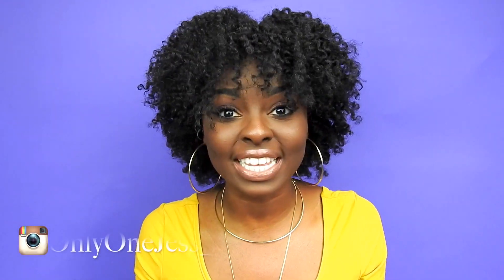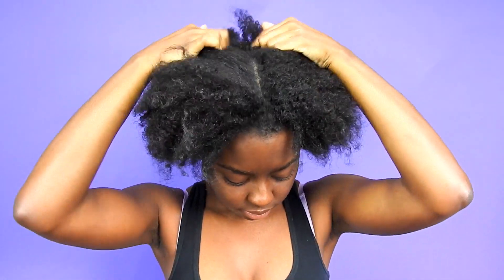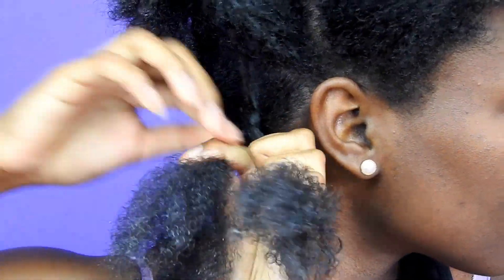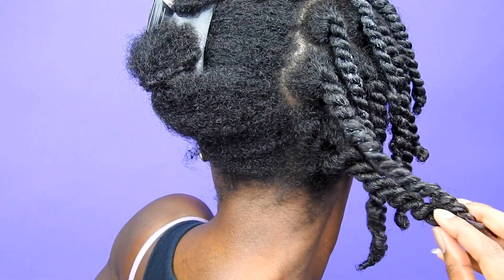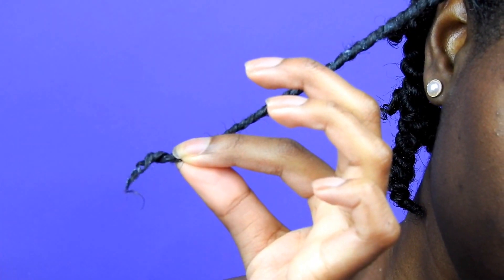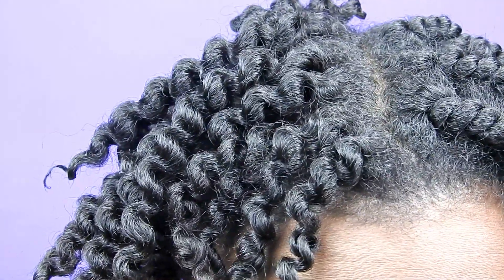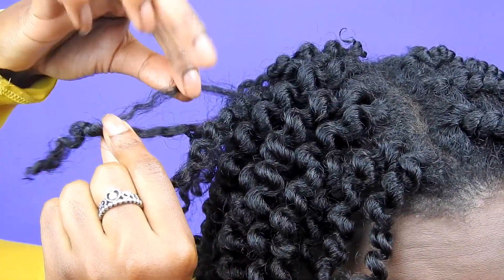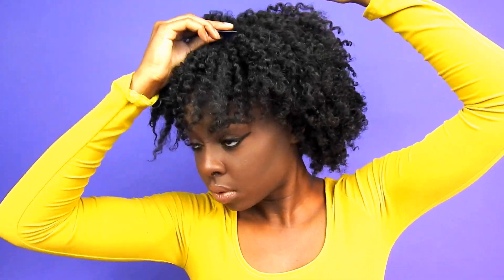Natural Hairstyle | TWIST OUT | Success!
PLEASE READ BEFORE ASKING HOW LONG THIS STYLE LASTED!

Hey y'all!
BEFORE Y'ALL ASK, I was feeling EXTREMELY sick when I recorded this video and as soon as I turned the camera off i put my hair in a satin cap turned off my AC and wrapped myself up in a blanket to sweat this fever and cold out. SO THIS HAIRSTYLE WAS RUINED RIGHT AWAY so if you're going to ask how long did this style last or how did I maintain it. I HAVE NO ANSWER FOR YOU lol i'm sorry.

ANYWAYS..
+ P R O D U C T S   U S E D:
-Spray Bottle w/ Water
-Eco STyler Gel
-TGIN Twist and Define Cream
-Curl Enhancing Smoothie

+ Whats my hair type? watch this videooo
+ How long have I been Natural?
- 9 months (Transitioned for 11)